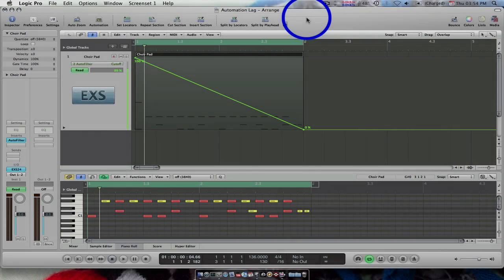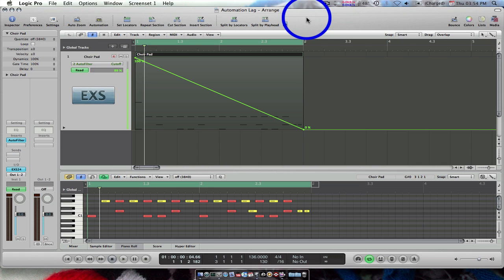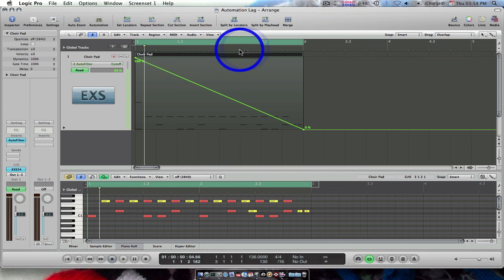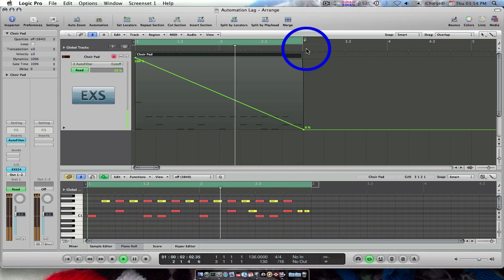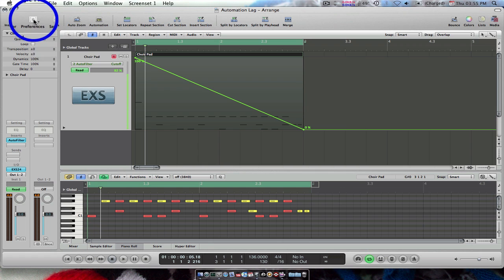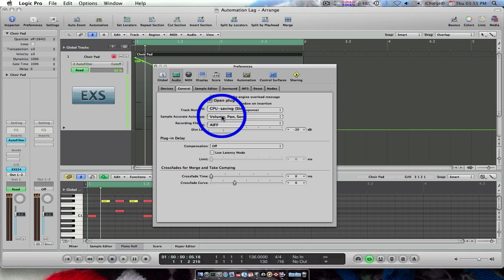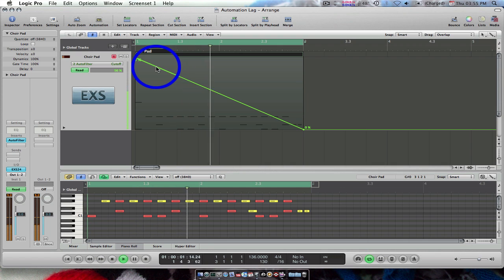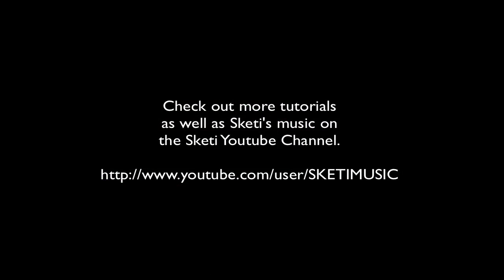Tutorials with SKETI - Tutorial 01: Automation lag in Logic Pro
This is the first tutorial in a series.
In this tutorial I deal with automation lag/delay found in Logic Pro 8 and 9.

Make music and enjoy.

Cheers
SKETI.